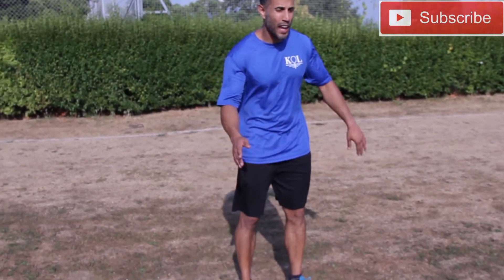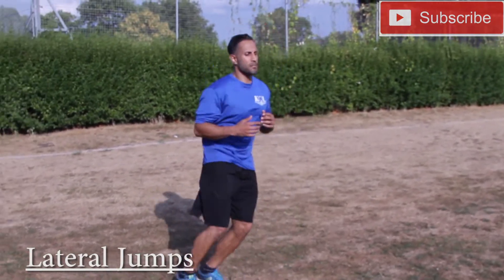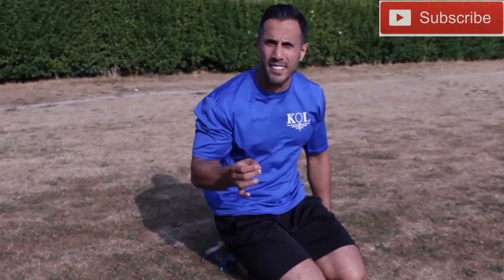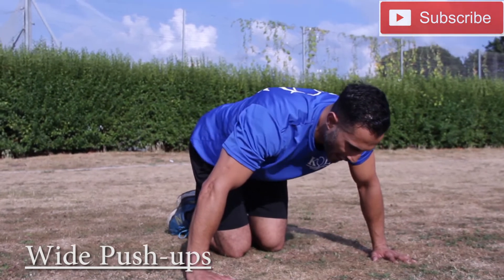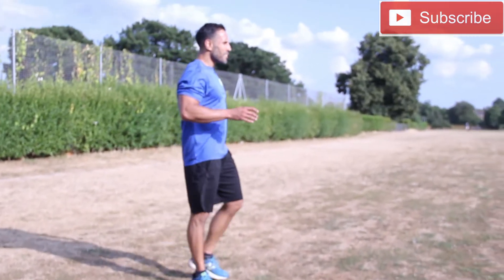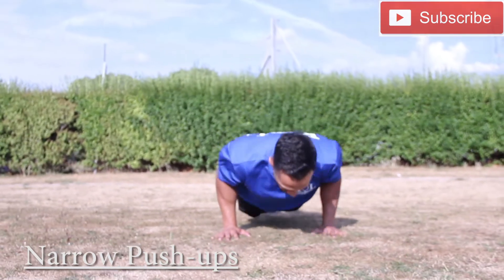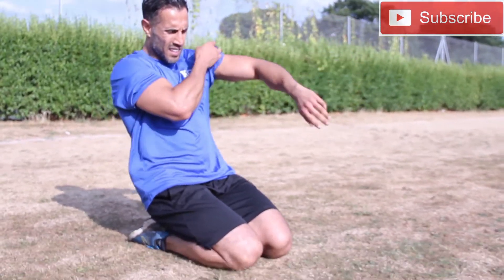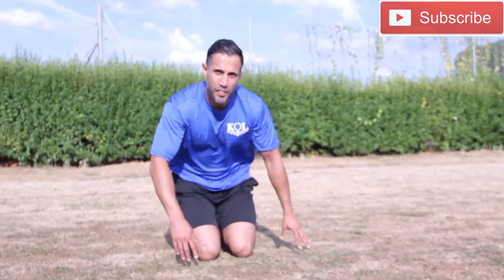30 MINUTE HIIT INTERMEDIATE WORKOUT.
MOTIVATIONAL MONDAYS!

This circuit is designed to burn fat & tone your legs and upper body!

Start the day right by getting in a quick workout which will not only get you leaner and fitter but will get your mind fired up and keep you super energised and focused for the entire day!

DO 30 SECONDS EXERCISE AND REST FOR 30 SECONDS.

ONCE YOU COMPLETE ALL 6 EXERCISES THAT IS 1 ROUND COMPLETE.

REST FOR 1 MINUTE AND REPEAT THE CIRCUIT AGAIN FOR ANOTHER 4 ROUNDS COMPLETING 5 ROUNDS IN TOTAL.

1) SKI JUMPS
2) WIDE PUSH-UPS
3) TOE TOUCH JUMP SQUATS
4) NARROW PUSH-UPS
5) LATERAL JUMPS
6) HINDU PUSH-UPS